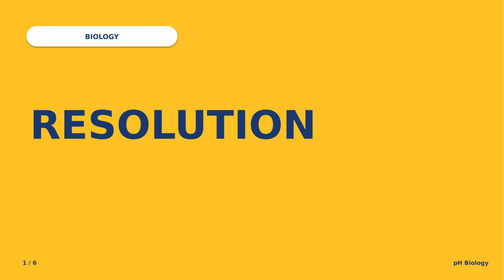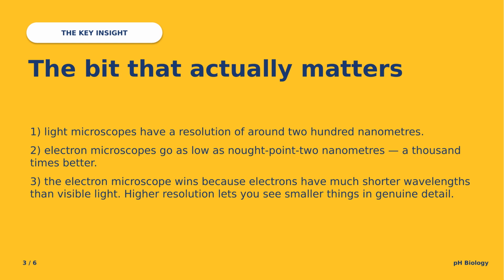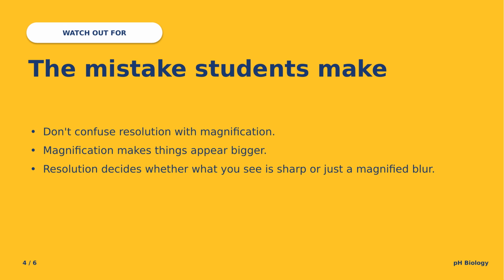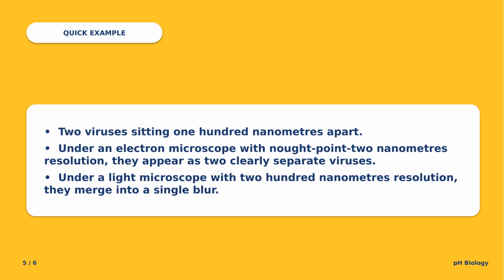Resolution Explained — GCSE Biology Higher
The smallest detail you can still tell apart.

In this video on Resolution, we cover:
• What it actually means, without the textbook fog.
• Limited by the wavelength of the radiation used.
• The common slip that loses marks: Don't confuse resolution (detail) with magnification (size).